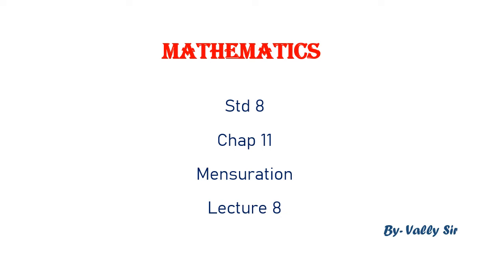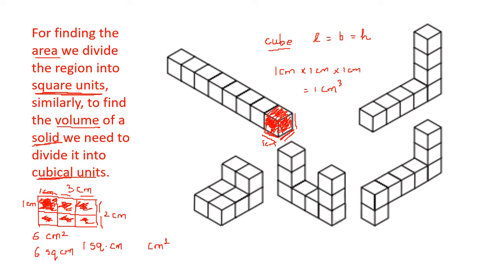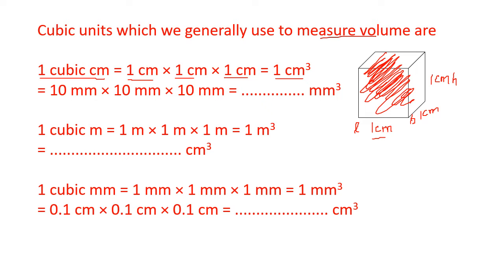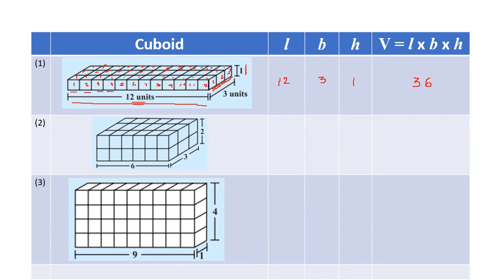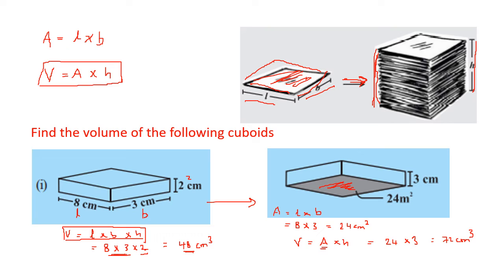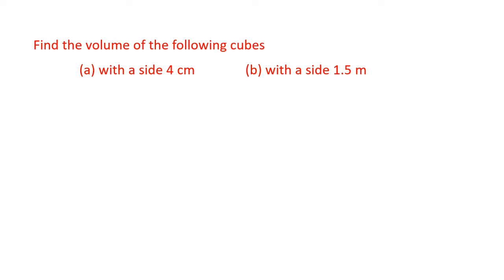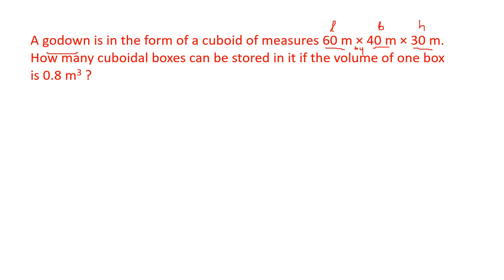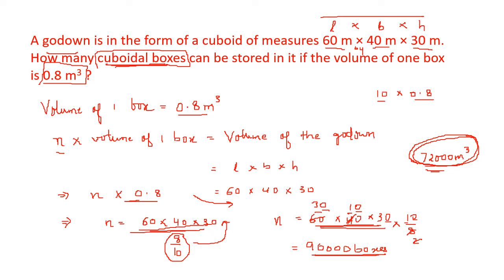Std 8 - Mensuration Lec 8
Volume of cuboid and cube